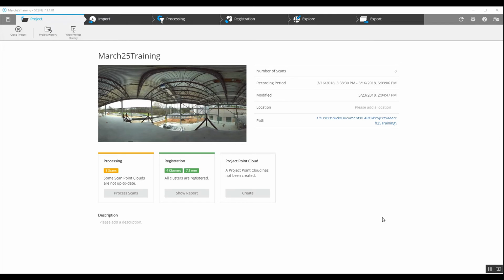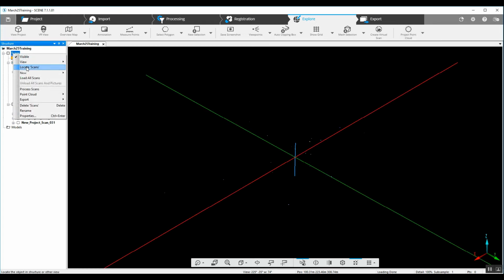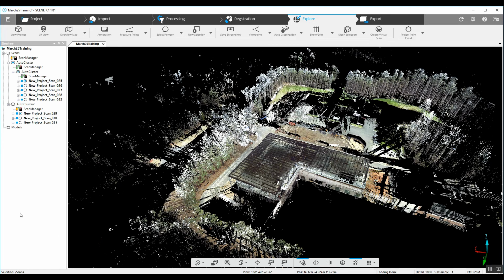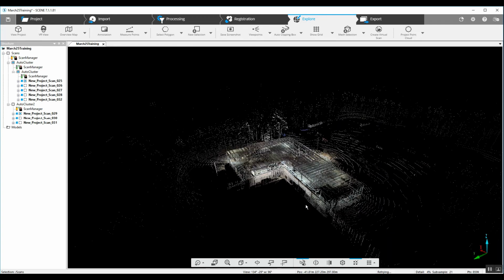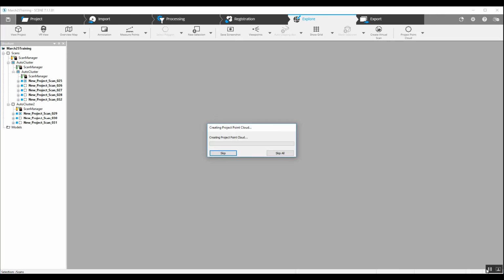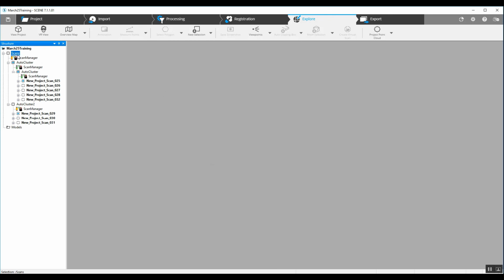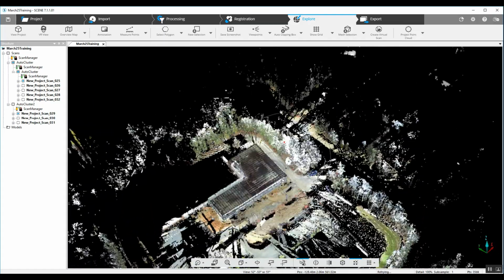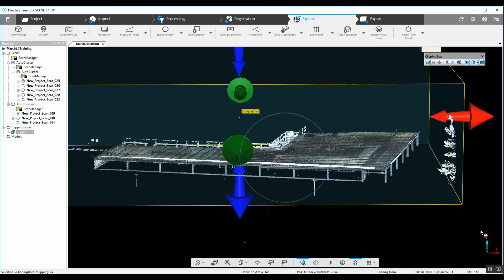Atlantic Laser Scanning Services FARO SCENE Tuturial Advantages of Creating A Project Point Cloud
This Atlantic Laser Scanning tutorial illustrates the advantages when working in FARO SCENE registration software, of creating a Project Point Cloud.
This workflow illustrates the ease of working in the point cloud after creating it, how less taxing it is on the computer,  as well as the functions like clip boxes that can then be used.   a FARO 3D Laser Scanner Rental and Training Company